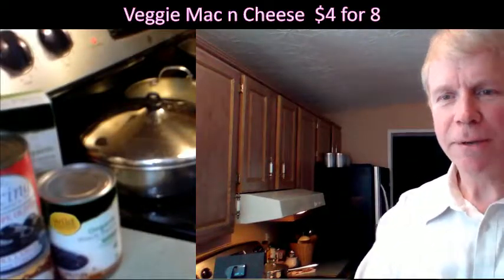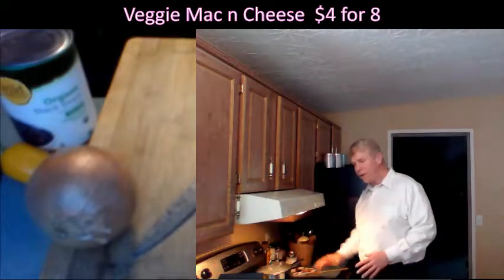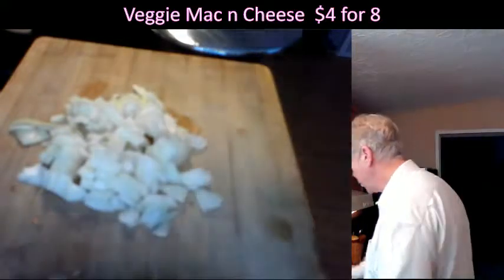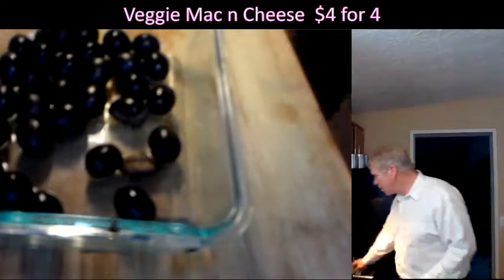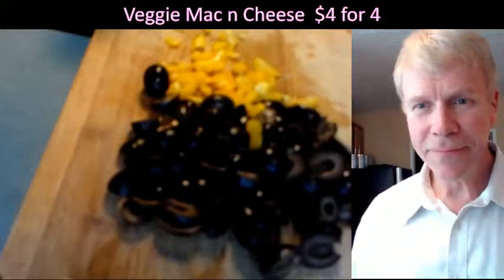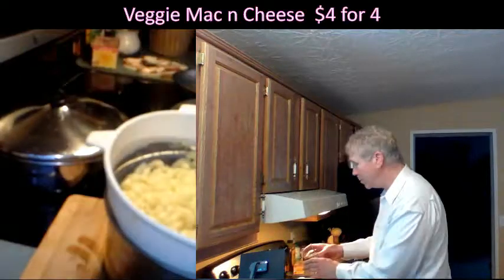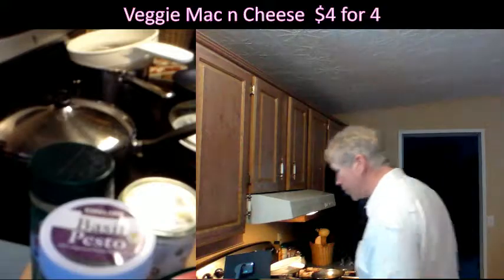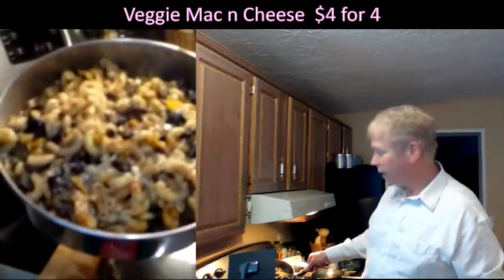Veggie Mac $4 for 8 Meals!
It looks good and it is good. This low calorie and cost effective dinner idea is ready to eat.
Start with Organic Mac n Cheese, get your macaroni cooking. about 10 min. Sautee Onions on a hot burner in olive oil with spices. Add olives, black beans, and chilis diced. Finish it off with butter and the organic cheese. Yum.